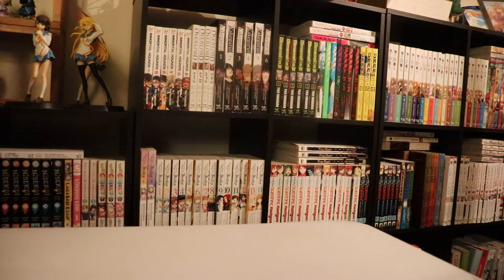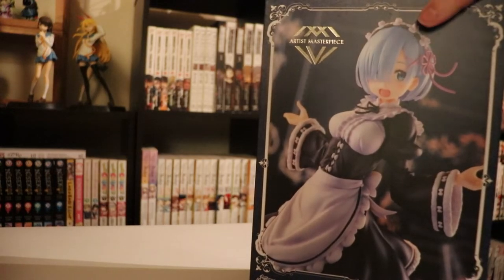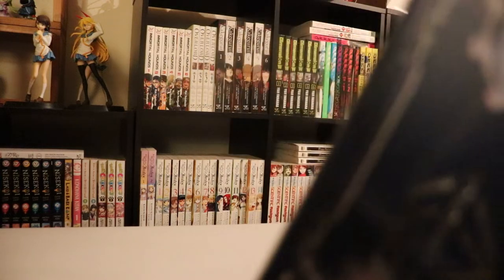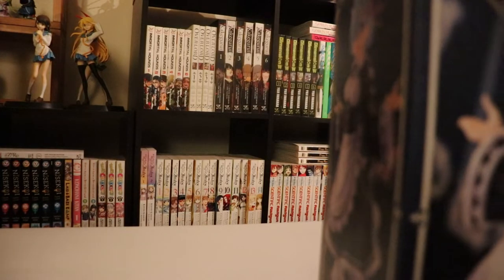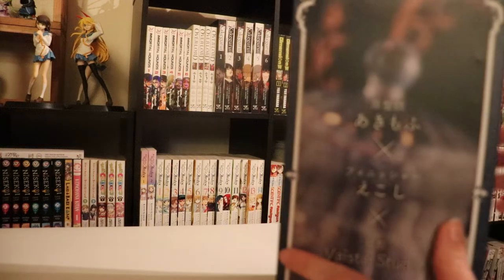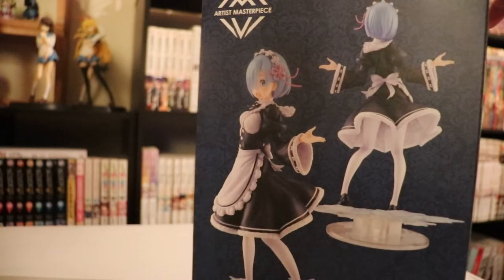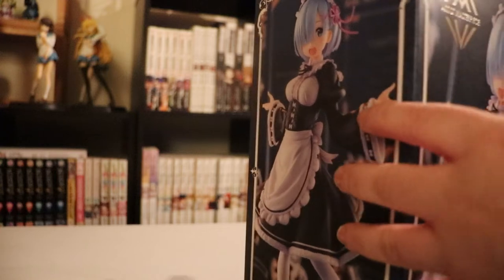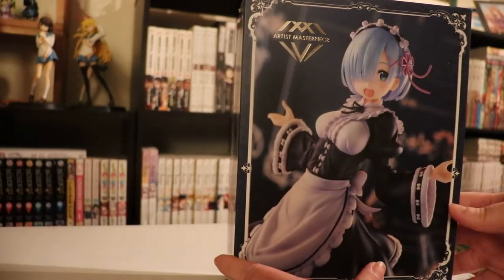Monthly Rem - Re:Zero Figure - Winter Maid Rem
Winter is here! Time to unbox a winter themed Rem for this Monthly Rem figure unboxing. Another really nice inexpensive Rem figure from Taito. Winter Maid Rem! Enjoy!
(My videos are not intended for kids. The vast majority of Anime and Manga and merchandise surrounding them are intended for people 13 teen and older, usually older. Any figures I show, while colorful and nice, are labeled 15 years and older on the packaging.)